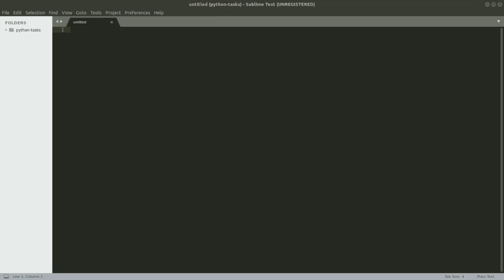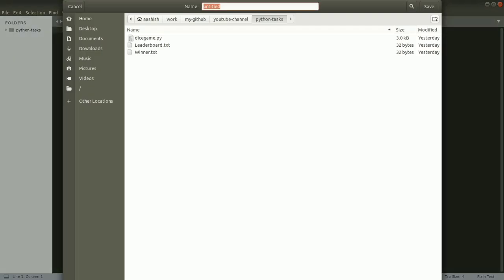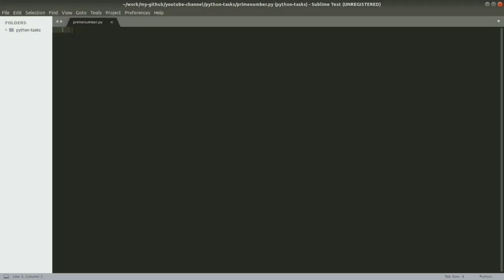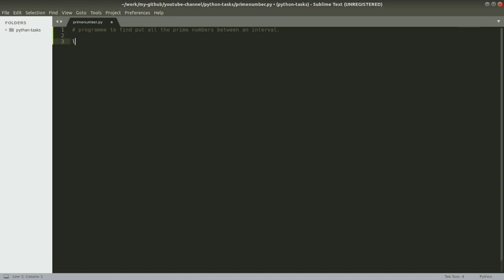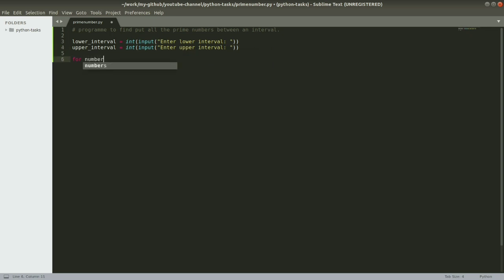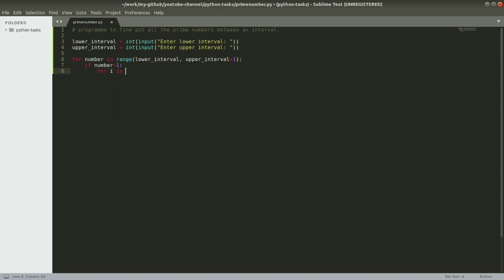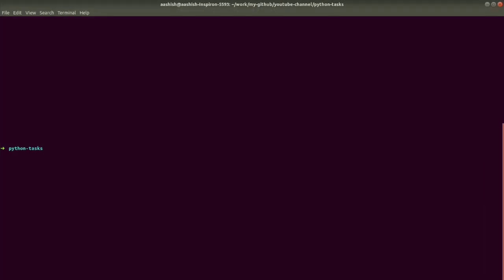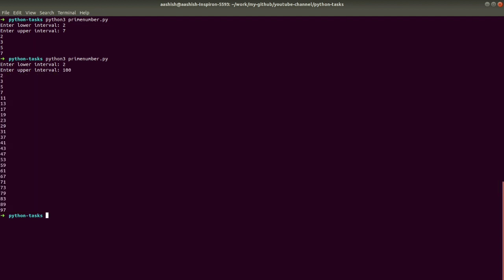How to print Prime numbers between an interval in python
Simple Programme to find the prime numbers between the intervals.